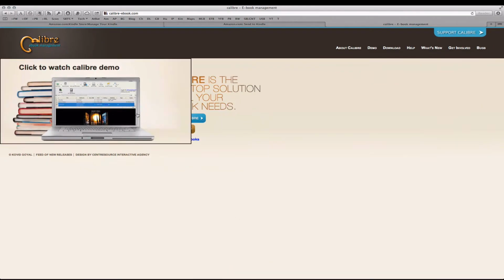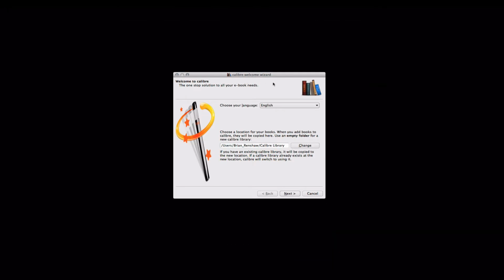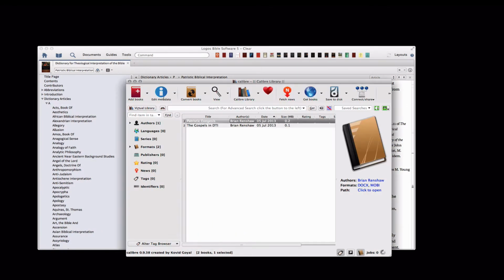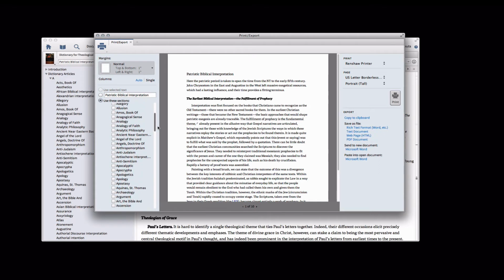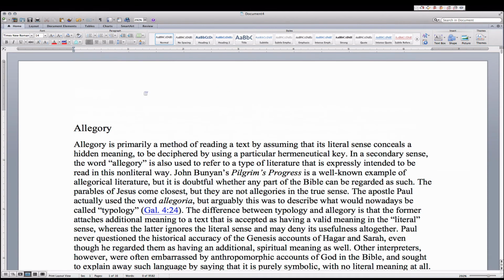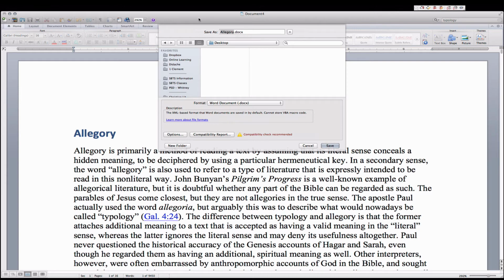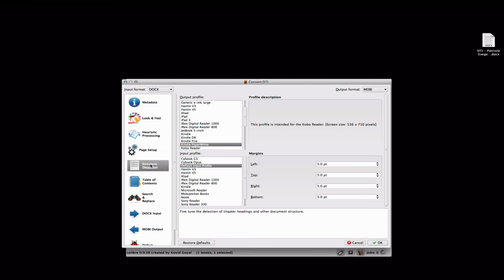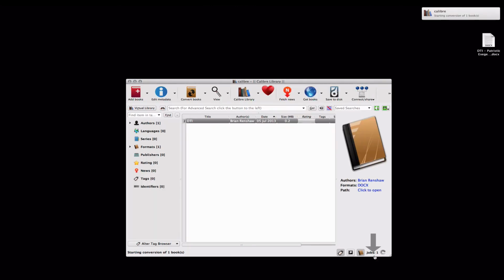Read Logos books on Kindle with working Table of Contents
This video shows you how to send any book on Logos to your Kindle and create a working table of contents for easier navigation.